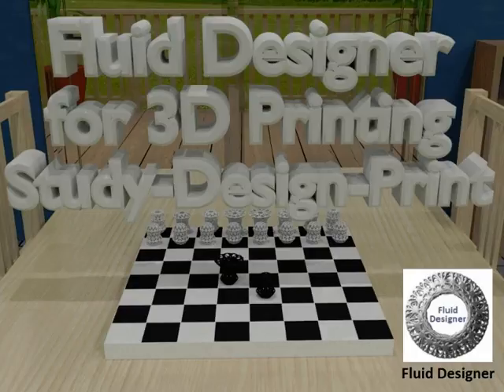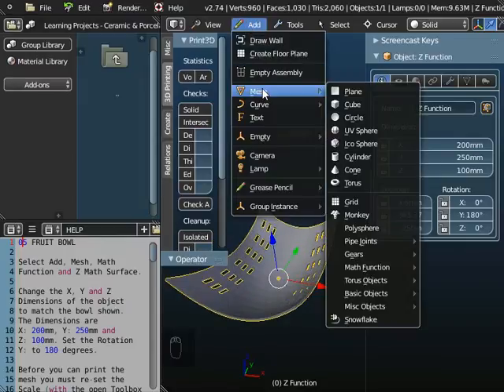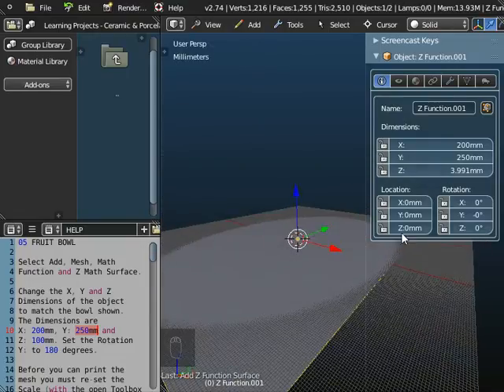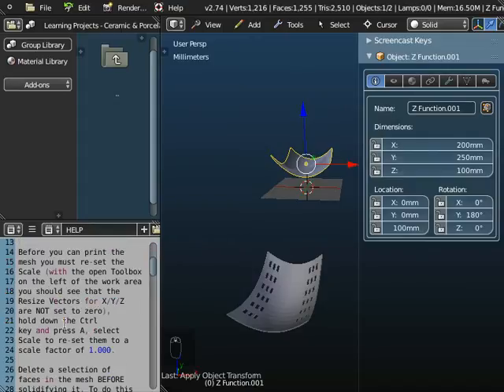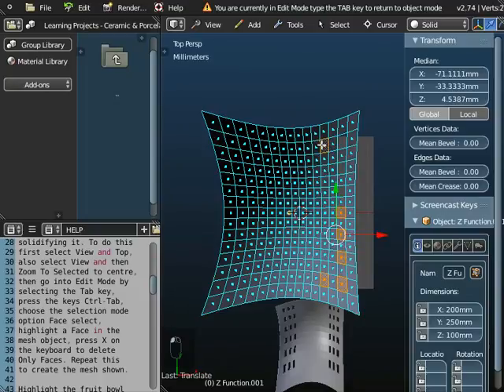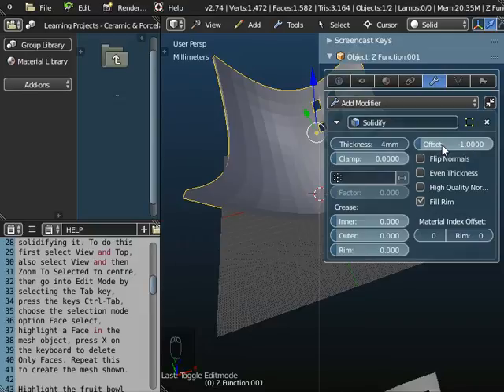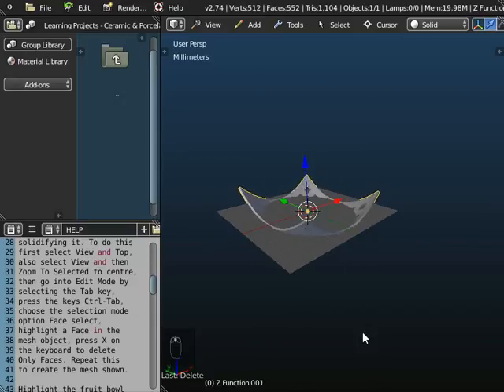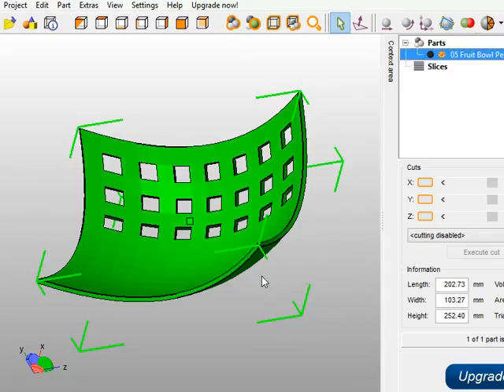Blender FluidDesigner - 05 Fruit Bowl Perforated Ceramic & Porcelain Projects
In this video you will learn how to use a Z Math Surface to create a simple fruit bowl.